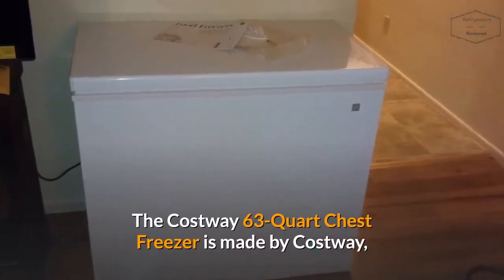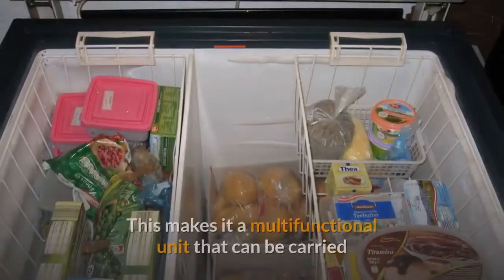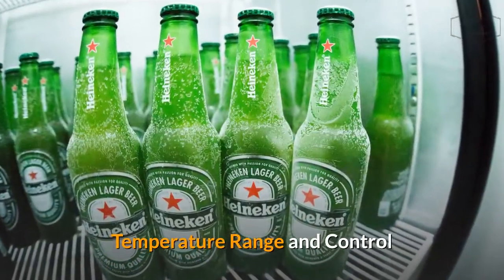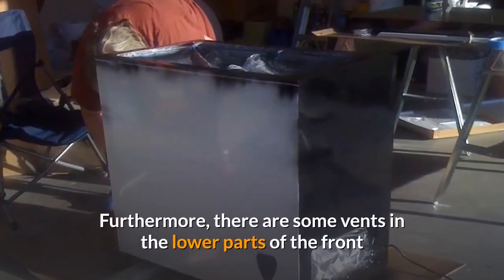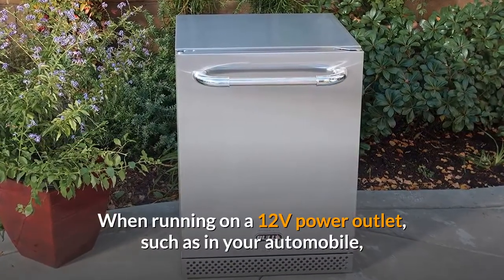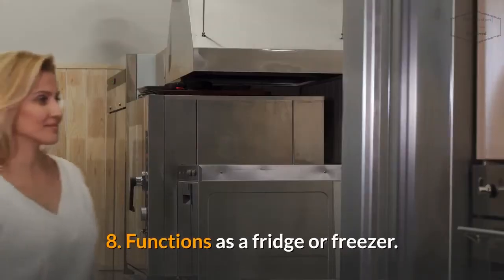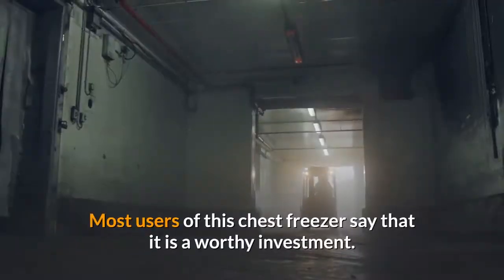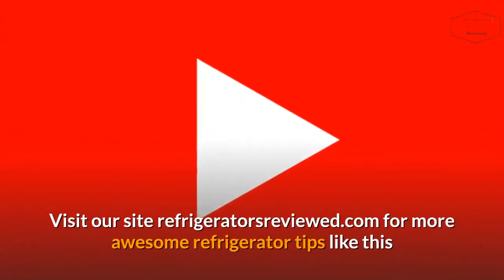Costway 63 Quart Chest Freezer Review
The Costway 63-Quart Chest Freezer is made by Costway, an American company that manufactures cost-effective and high-quality products

Who Needs The Costway 63-Quart Chest Freezer?

If you hit the road or you go on camping trips often, this freezer would be a valuable buy for you.

This is because of its design and function which is made with portability, efficient cooling, and easy mobility in mind.